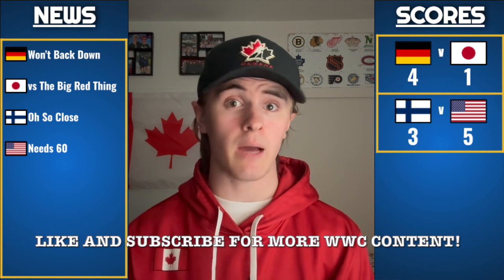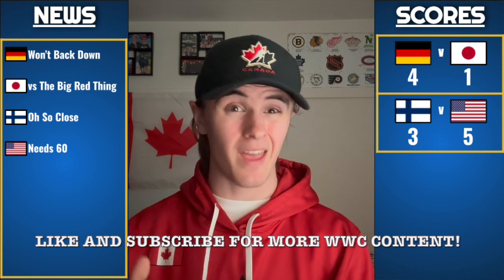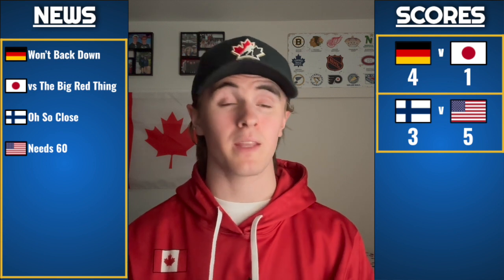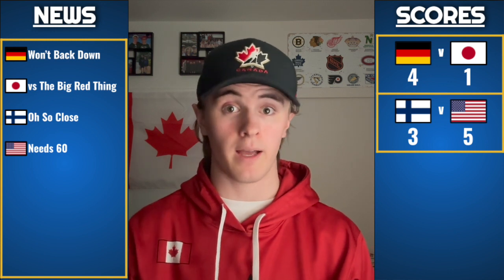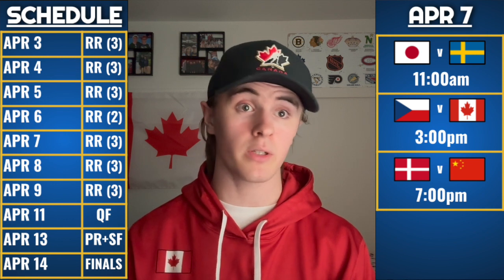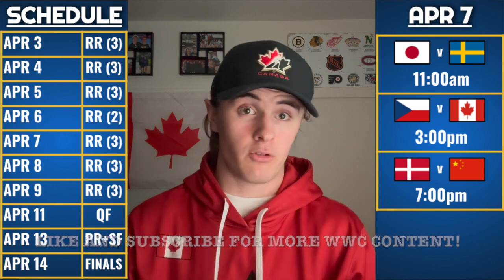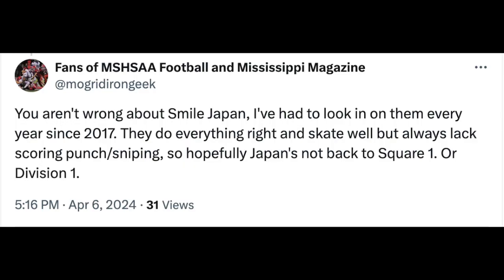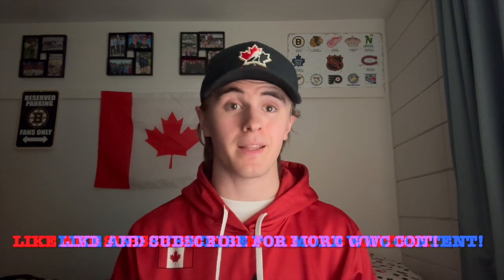IIHF WOMEN'S WORLD CHAMPIONSHIPS DAY 4 RECAP; ANALYSIS, SCORES, NEWS, AND MORE!!!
Please let me know what topic you want to see next!!!

Recapping Day 4 of the 2024 IIHF World Women's Championship!!!

World Ice Hockey Championship,
2024 World Ice Hockey Championship,
2024 World Ice Hockey Championship times,
2024 World Ice Hockey Championship schedule,
2024 World Ice Hockey Championship dates,
2024 World Ice Hockey Championship tickets,
2024 World Ice Hockey Championship odds,
World Ice Hockey Championship Live,
World Ice Hockey Championship Live Stream,
World Ice Hockey Championship Recaps,

Womens World Ice Hockey Championship Live Stream | 2024 WWC Ice Hockey Live
IIHF Ice Hockey Live | USA vs Finland | IIHF World Championship 2024 Live
Switzerland vs USA Ice Hockey Live | IIHF World Womens Ice Hockey Championship
USA vs Canada | IIHF World Womens Championship 2024 | IIHF Ice Hockey Live
USA vs Sweden Ice Hockey Live | IIHF World Womens Ice Hockey Championship

World Womens Ice Hockey Championship Live Stream | 2024 WWC Ice Hockey Live
World Ice Hockey Championship Live Stream | 2024 WWC Ice Hockey Live